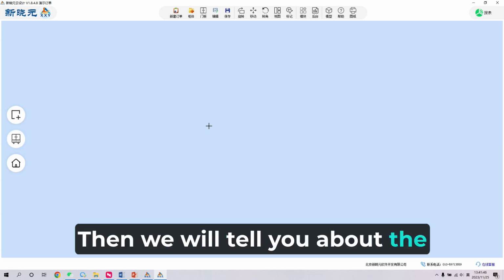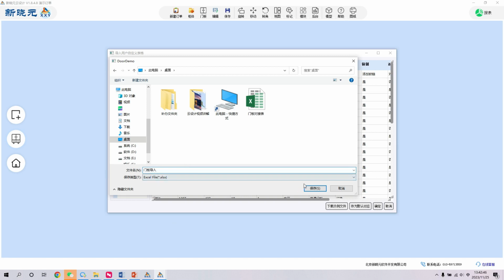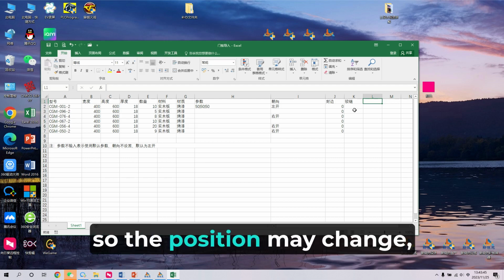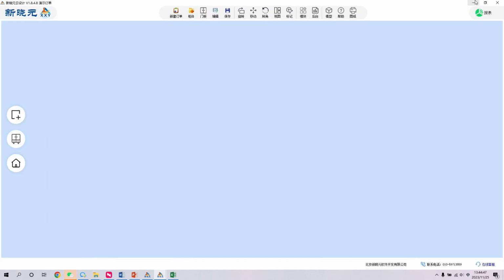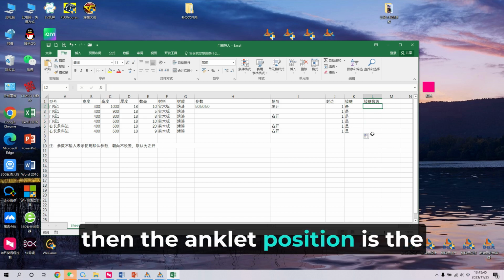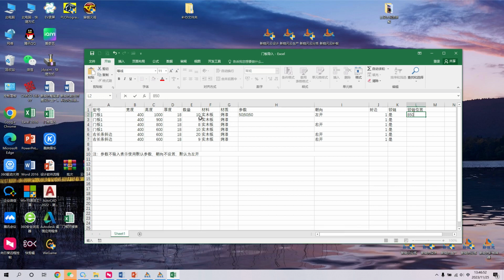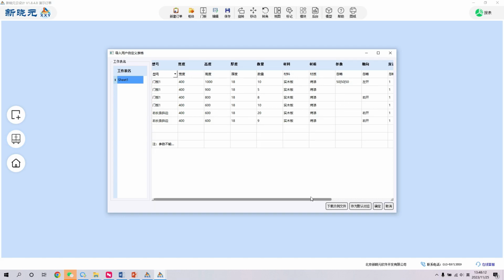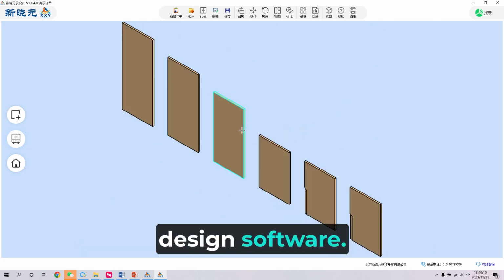Design software imports door panels V1